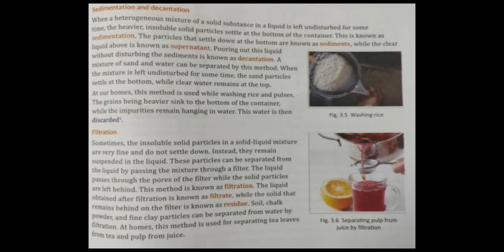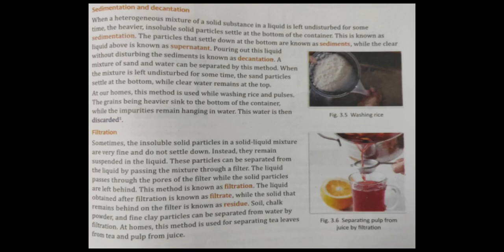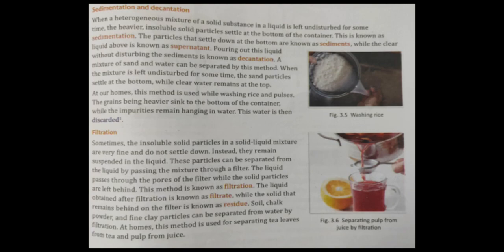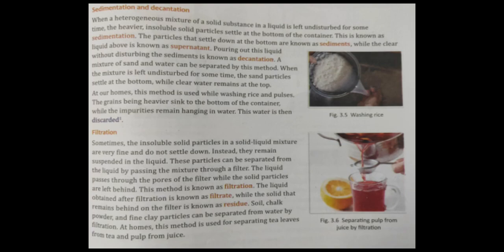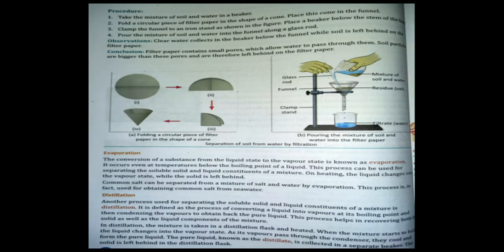Class 8 element compound and mixture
Separation of solid liquid mixturea